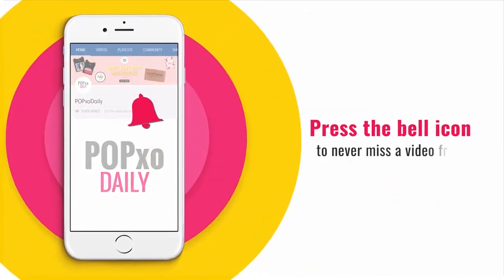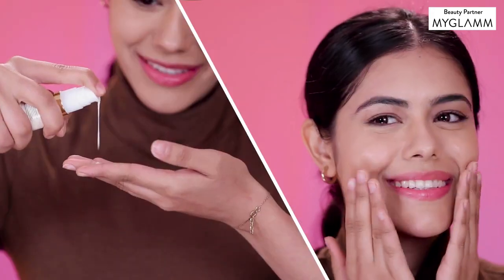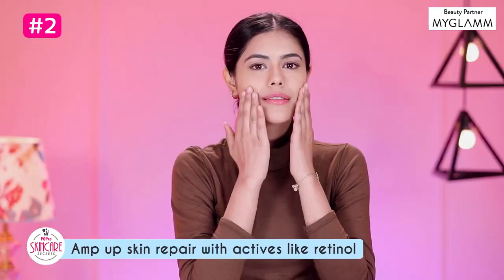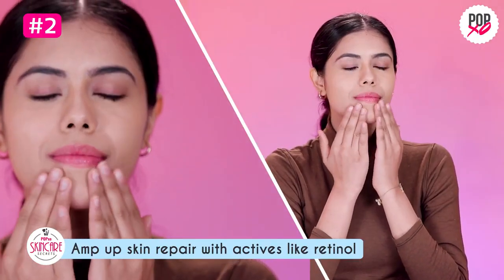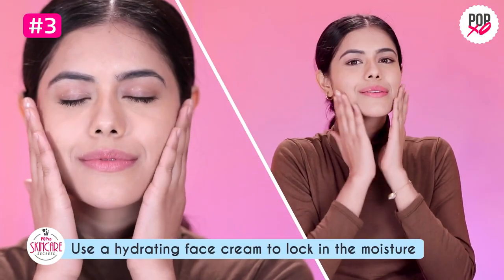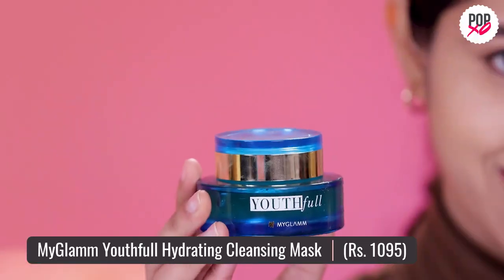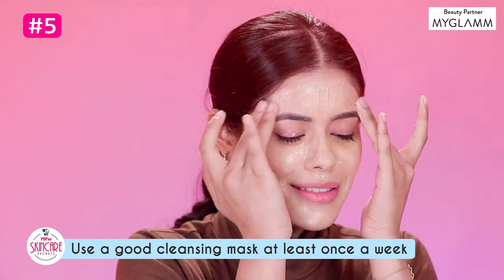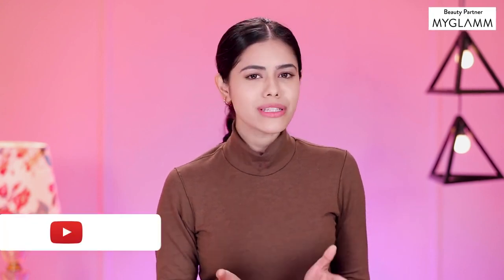5 TIPS FOR GLOWING SKIN IN WINTERS | By Siddhi Gupta | POPxo Skincare Secrets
Don't we all miss the healthy, glowing, and hydrated skin during winters? Well, in today's episode of POPxoSkincareSecrets, we will share some of our most trusted and effective skincare tips for that dewy glow. So, without wasting any further time, let's start watching the video for those must-follow skincare tips for winters.